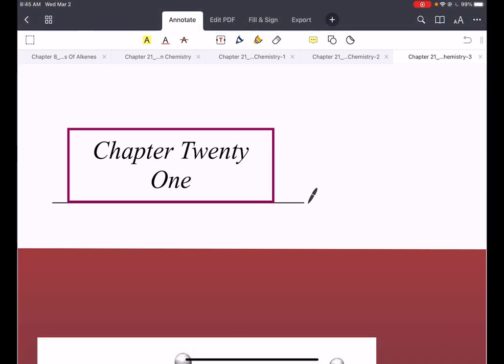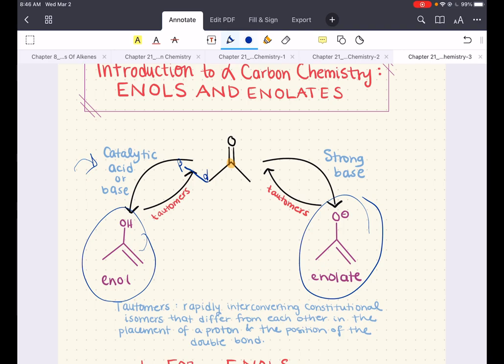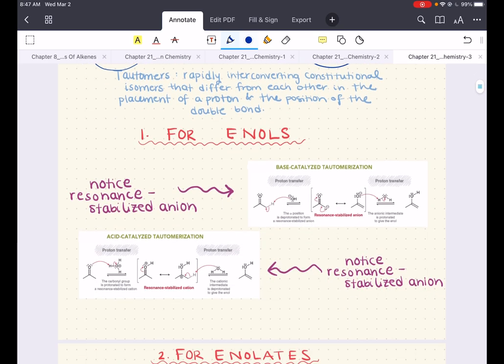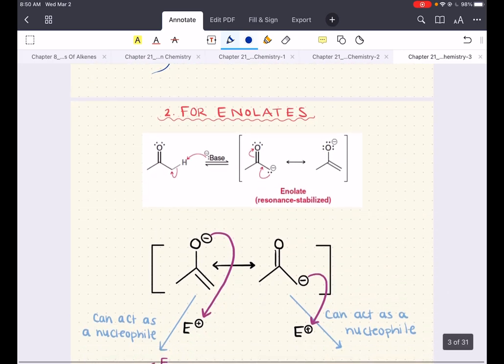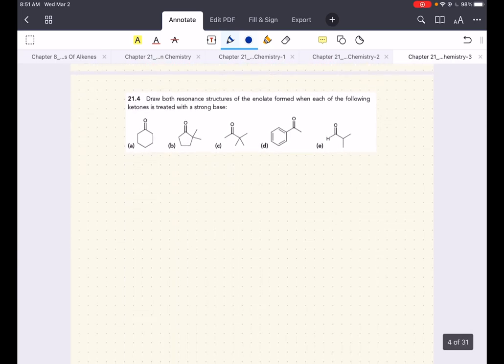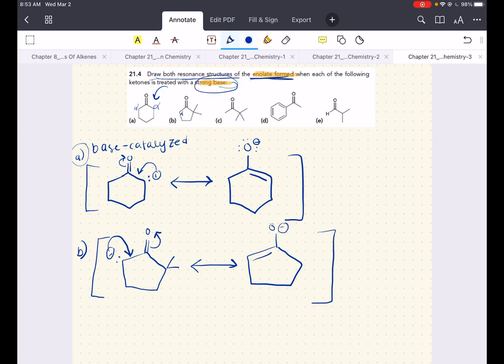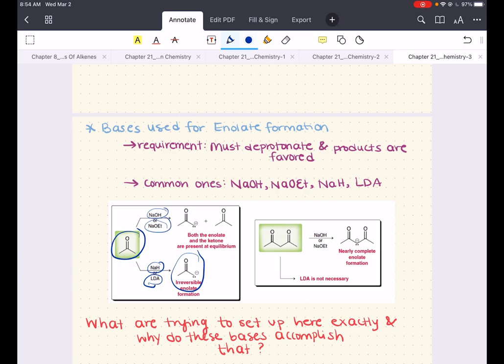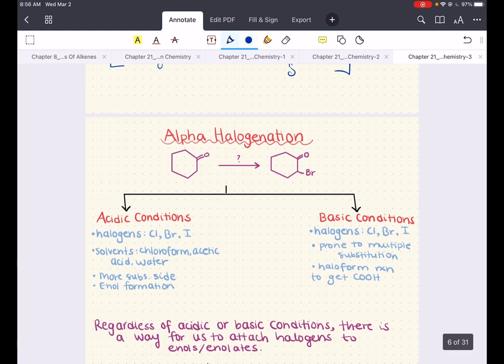Organic Chemistry 2: Chapter 21 - Alpha Carbon Chemistry (Part 1/4)